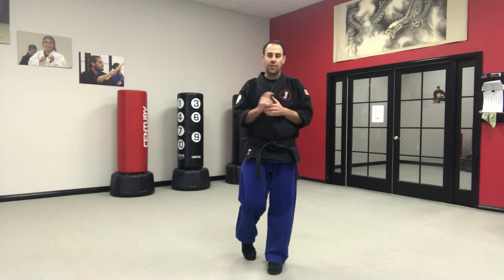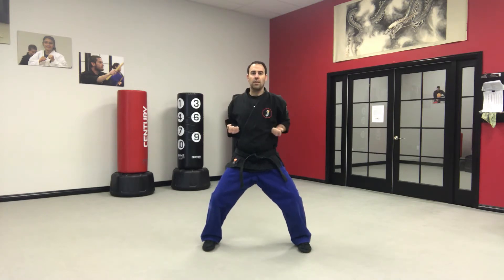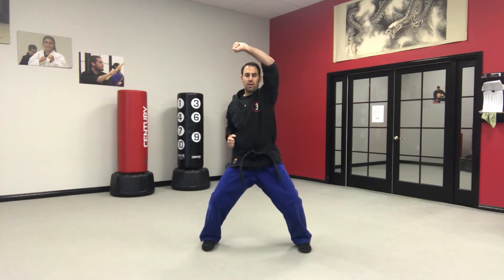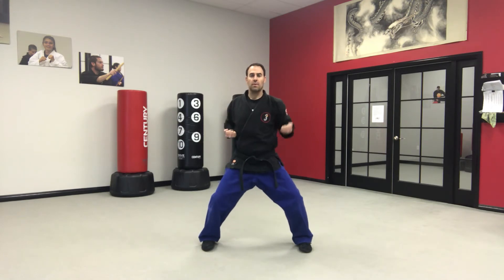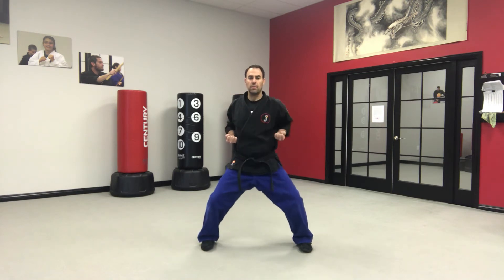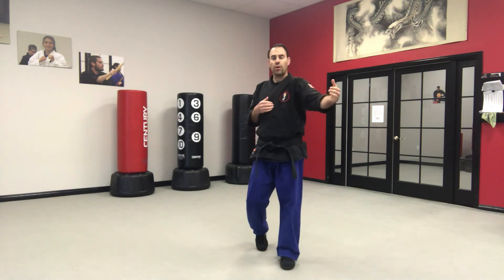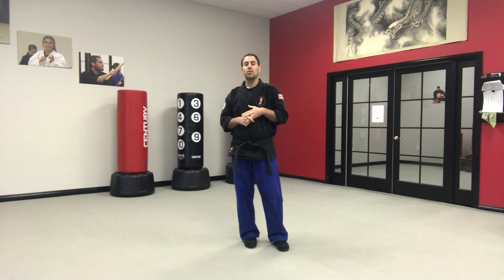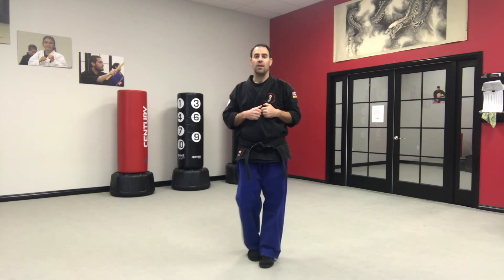Junior Martial Athletes: 8-point block set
Tight fist, block with your forearm, use your shoulder to generate powerful movement and make sure your elbow always crosses your centerline (middle of your body). What’s a chickens favorite Kempo move?  BLOCK BLOCK BLOCK!!!